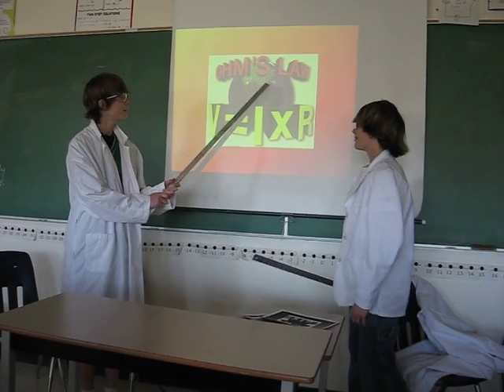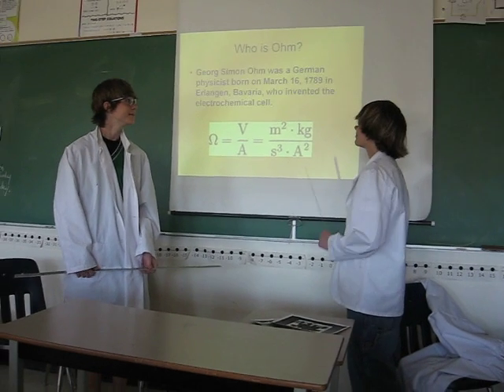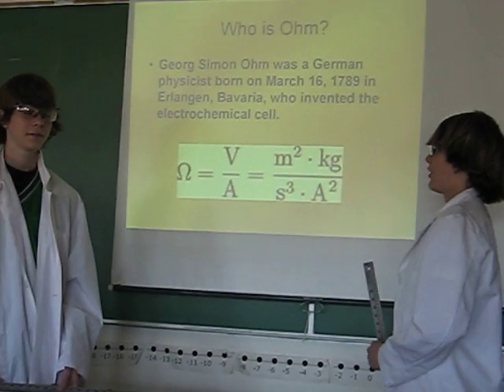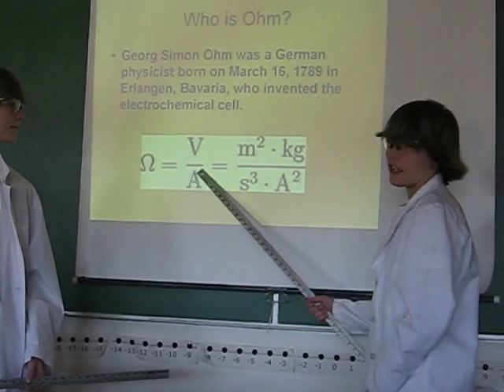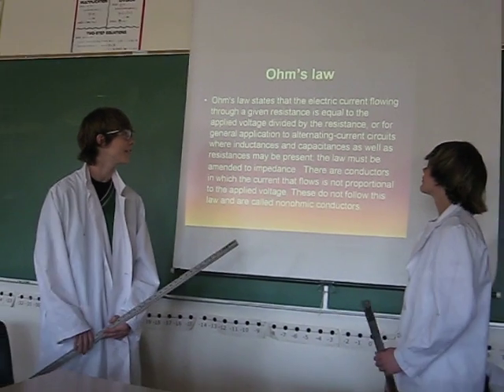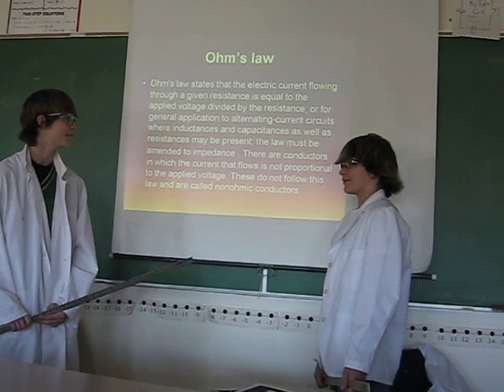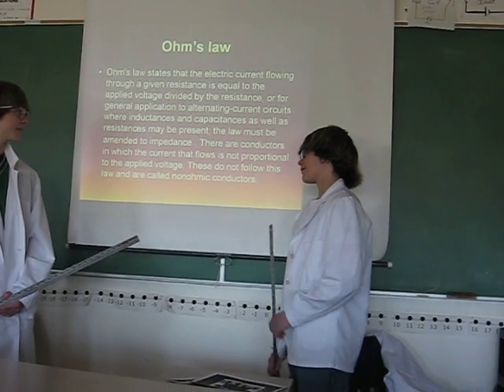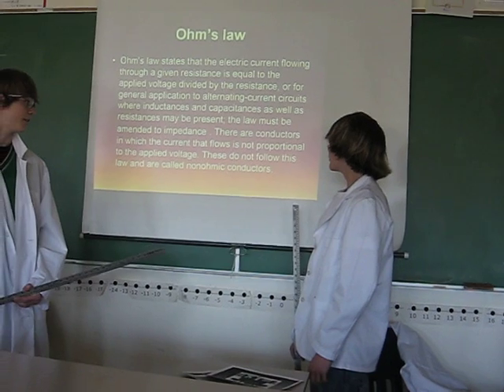science presentations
ohm's law